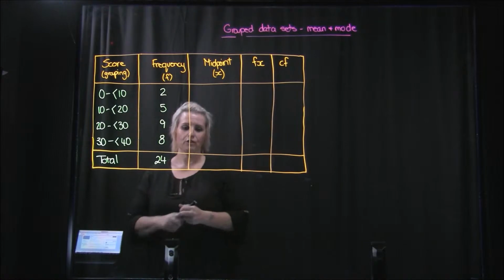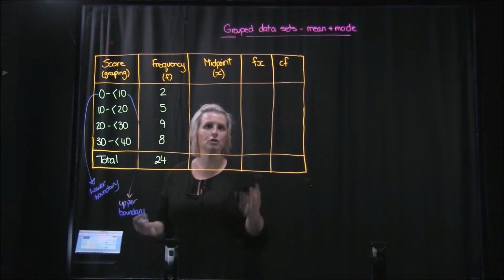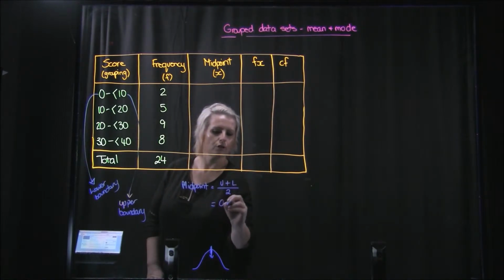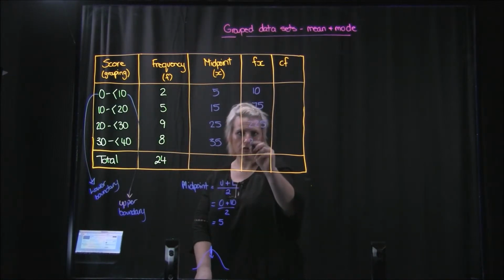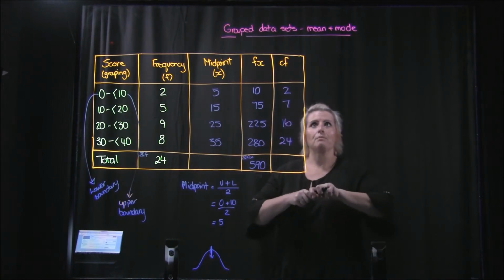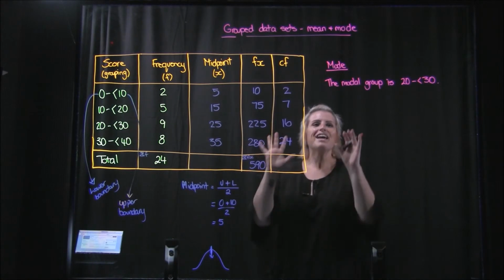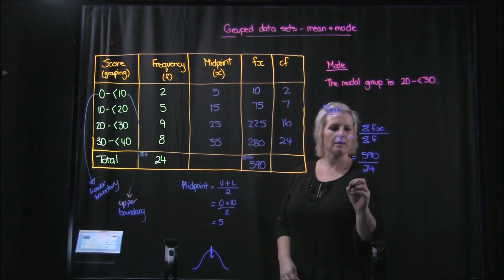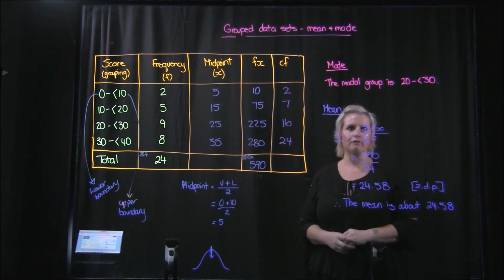Grouped Data Sets Mean and Mode